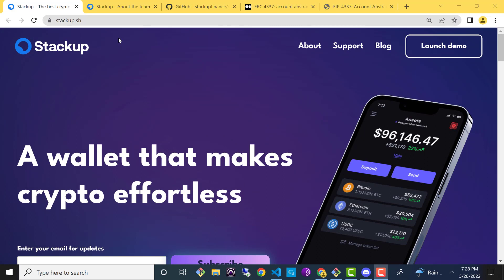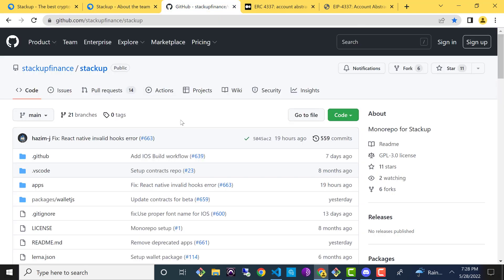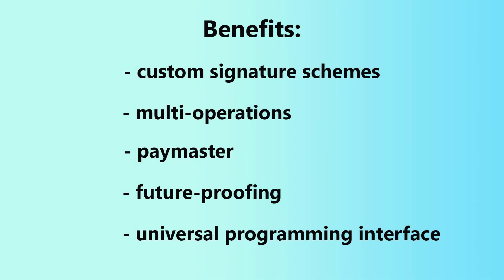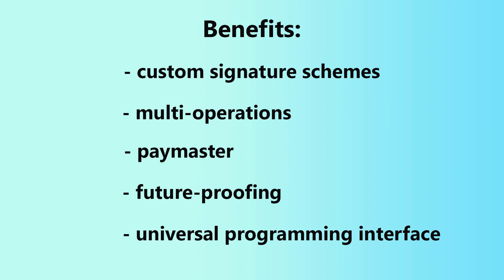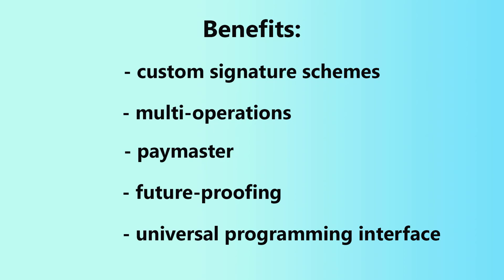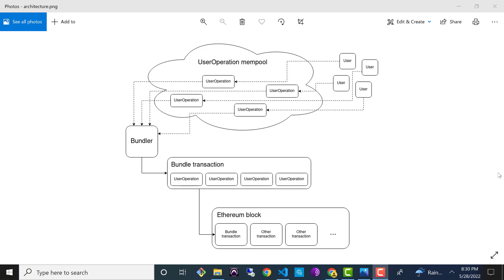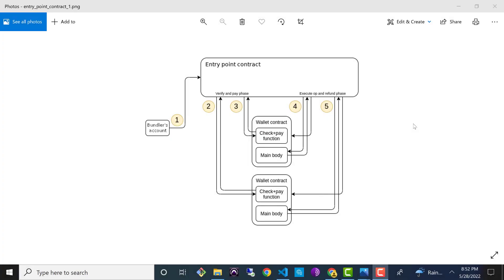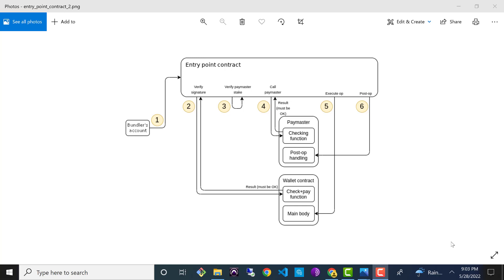EIP-4337 Account Abstraction & Smart Contract Wallets featuring Stackup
Learn about Ethereum account abstraction, smart contract wallets and EIP-4337 with code examples from Stackup.